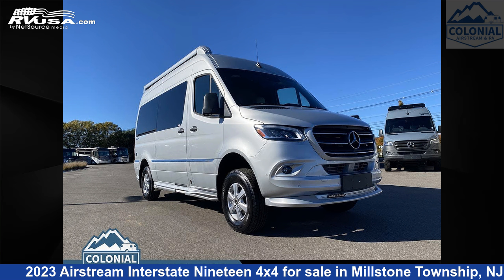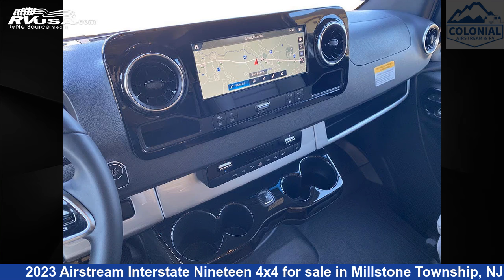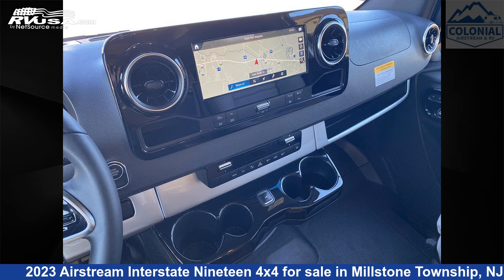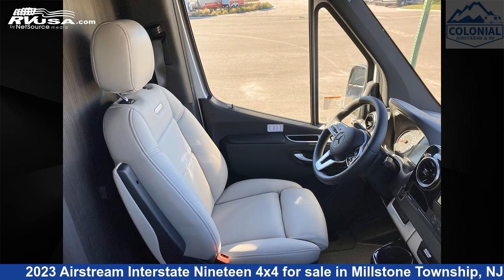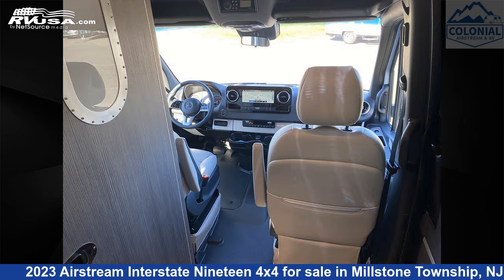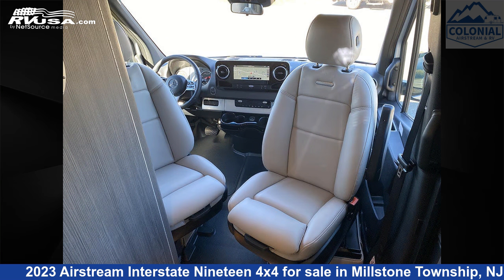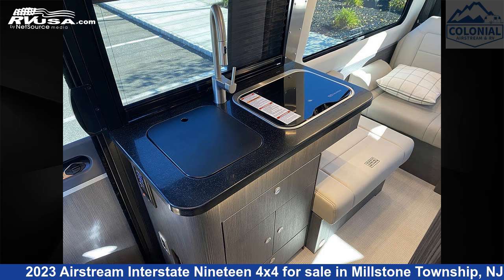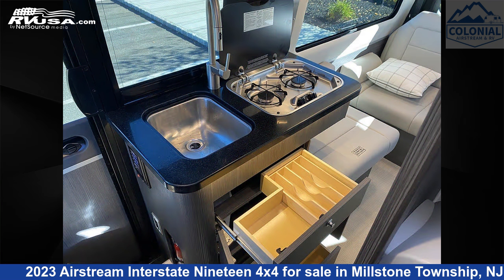Beautiful 2023 Airstream Interstate Class B RV For Sale in Millstone Township, NJ | RVUSA.com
This 2023 Airstream Interstate Nineteen 4x4 is a Class B RV. It is located in Millstone Township, NJ 08535 and is offered for sale by Colonial Airstream & RV. This New Airstream Is 19' 5" in length and features a Modern Greige interior, sleeps 3, LP Detector, Refrigerator, Air Conditioning, Water Heater, Skylight, CO Detector, Auxiliary Battery, External Shower, Awning, Smoke Detector, and 21 gal fresh water capacity. This 2023 Airstream Interstate Nineteen 4x4 is built on a Mercedes-Benz Sprinter 2500 chassis and is powered by a Mercedes-Benz engine.